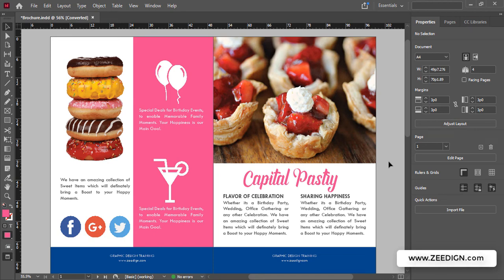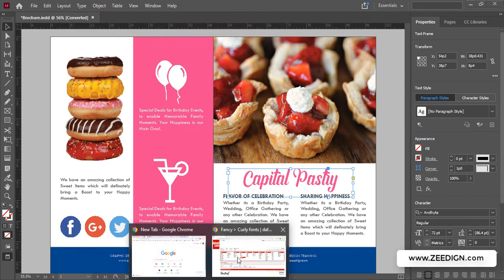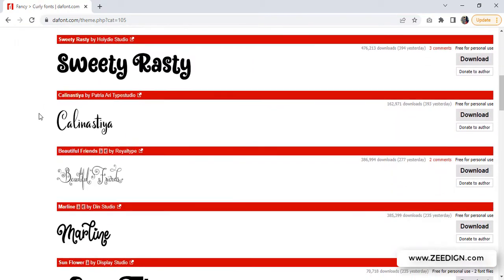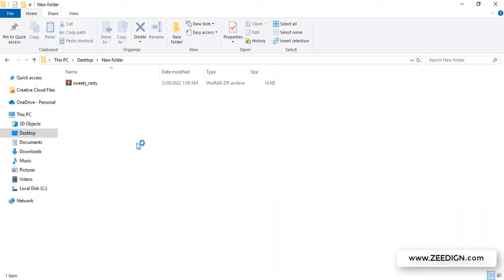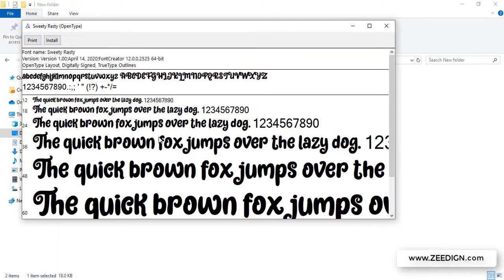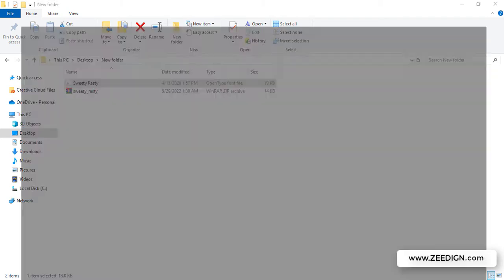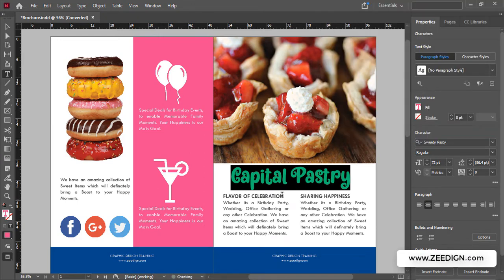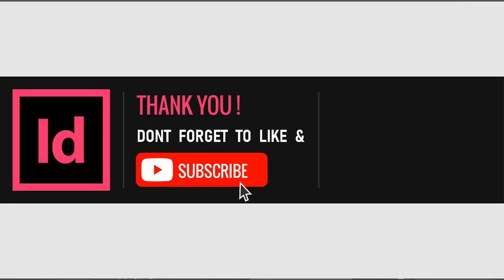How to add fonts to InDesign | Quick & Simple Method | Zeedign Tutorials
Lets learn how to add new fonts to adobe indesign.
How to import fonts into indesign.
How to install fonts in indesign.
How do I install missing fonts in InDesign?
How to add a new font to Indesign?
How to add fonts to InDesign or Adobe InDesign in Adobe Creative Cloud.